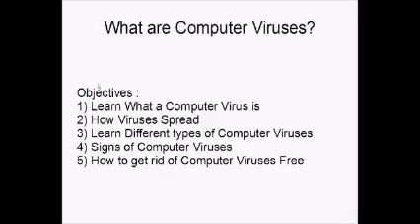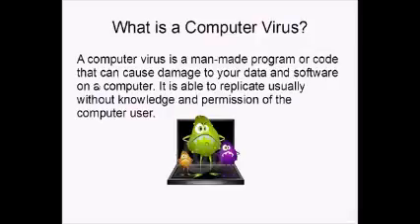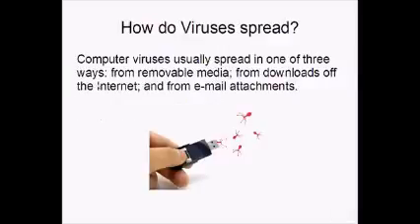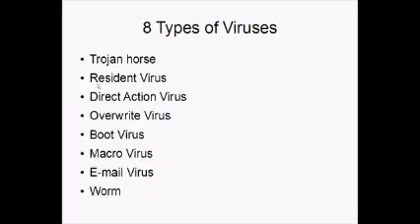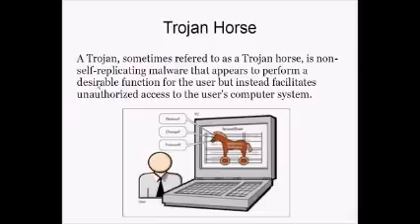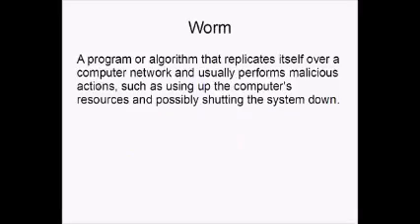Computer Virus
kind of virus in today's computers